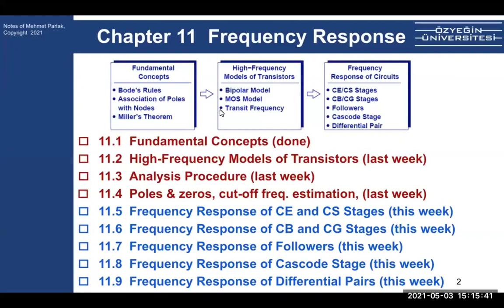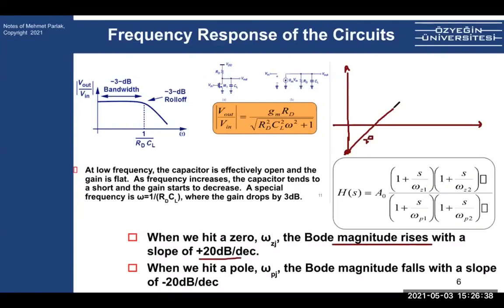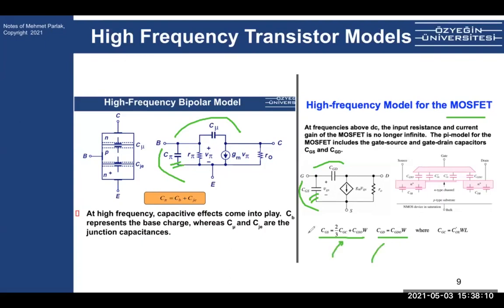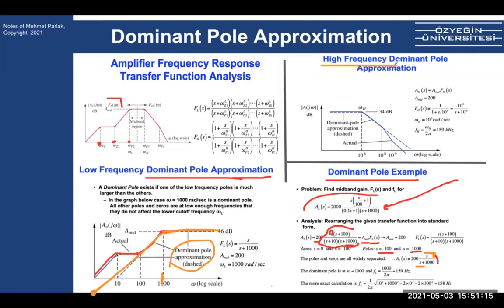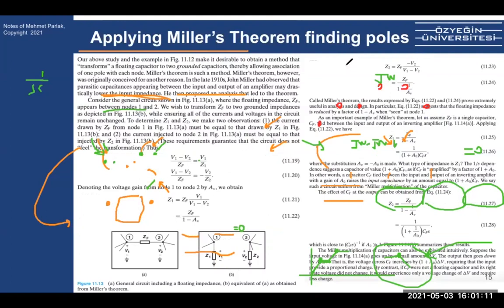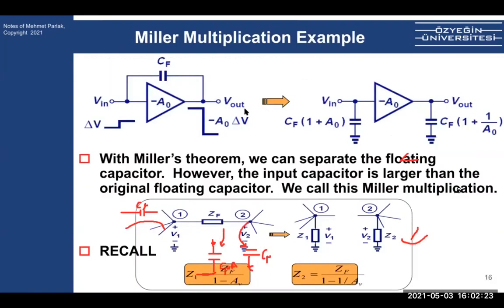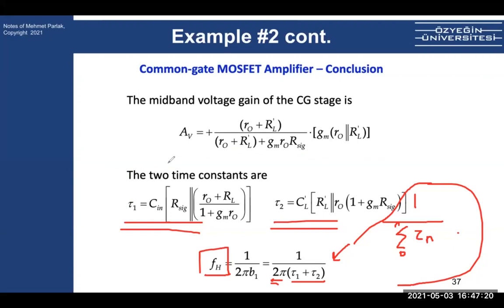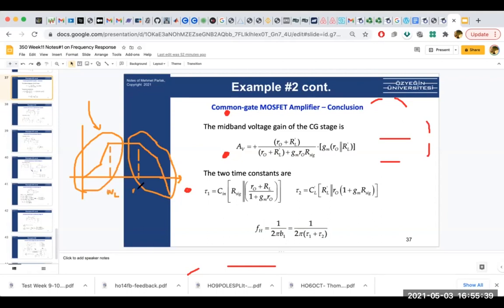EE350 W11 Frequency Response 3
Going over Open Circuit Time Constant Method to quickly find the dominant pole in high frequency response. We will also do examples finding the frequency response of of CB and CG Stages, Frequency Response of Followers , Frequency Response of Cascode Stage and Differential Pairs.